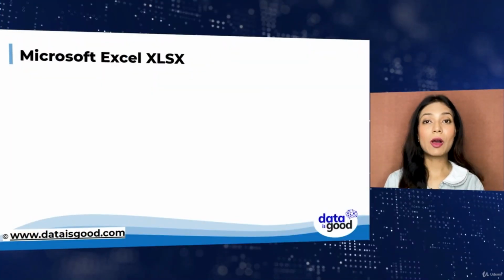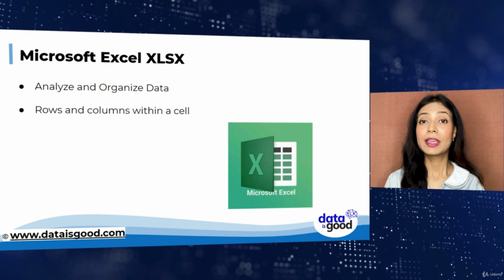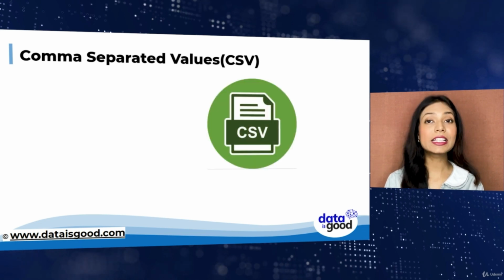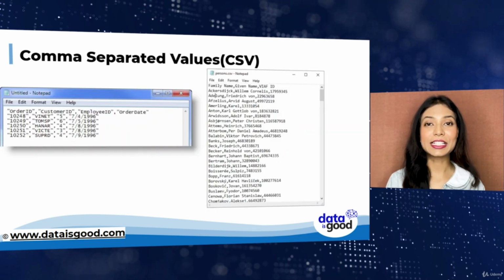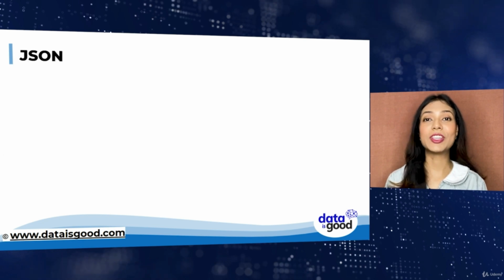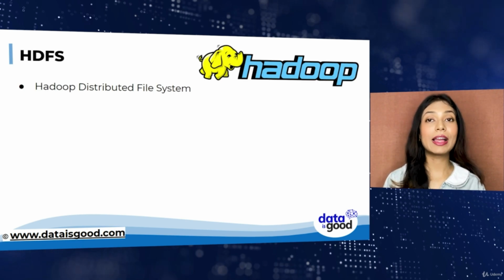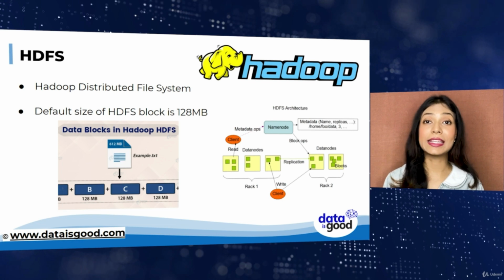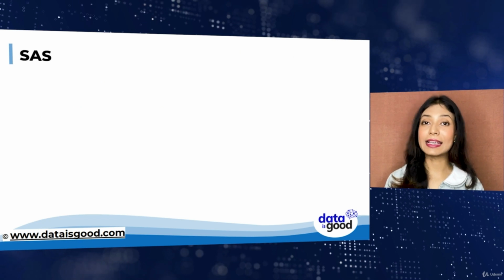Different Types of Files or Sources of Datasets in Real World | Different Dataset in Pandas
Welcome to Pandas Masterclass: Advanced Data Analysis and Visualisation with Pandas.
Lecture 2: Different Types of Files or Sources of Datasets in Real World | Different Dataset in Pandas | Pandas

Pandas is a fast, flexible, easy-to-use open-source data analysis and data manipulation library built on top of the python programming language.
It offers data structures and many operations for manipulating data.

Pandas allow many data manipulation operations such as merging, reshaping, cleaning, and data wrangling features.

Pandas library is widely used for data science/data analysis and machine learning tasks.
If you want to master the data analysis library-pandas then this course is perfect for you.
You will gain complete knowledge of Pandas library.
From reading datasets to analyzing them using the different manipulation functions.
Everything is included in this course.

Reading different file formats using Pandas.
General functions of pandas.
Handling Series using Pandas.
Handling Dataframe using Pandas.
Introduction to Arrays in Pandas
Handling time data using Pandas.
Styling data frame using Pandas.
Window functions using Pandas.
Visualization and plotting using Pandas.
Index Objects in Pandas.
This course is made by keeping in mind the requirements of data analysts and data scientists while working on any project.

After completing this course you will be able to work on any data analysis project efficiently using pandas.
This is a great test for people who are learning the Python language and data science and are looking for new challenges.

Instructor Support - Quick Instructor Support for any queries.

I'm looking forward to see you in the course!
You will definitely love this course.
You will have access to all the resources used in this course.
Learn how to read different types of file formats using Pandas.
Learn about different data analysis functions in Pandas such as Melt, merge, pivot, cross tabulation etc.
Learn about handling missing values using Pandas.
Learn and excel handling Series and DataFrames using Pandas.
Learn about Pandas Arrays.
Learn handling Time data using Pandas.
Learn about Multi Indexing using Pandas.
Learn about Indexing in Pandas.
Learn about Rolling and Expanded Window Functions in Pandas.
Learn about Pandas Styling.
Learn about Andrew Curves, Autocorrelation plot, bootstrap plot, Lag plot, parallel coordinates.
Reading Tables from HTML Files using Pandas.
Gain a deep and hands-on understanding of pandas.
Are there any course requirements or prerequisites?
Python programming knowledge is must.
Determination and Desire to Learn new things.
Some background in computer science.
A positive attitude to success.
A willingness to learn and practice.
Who this course is for:
Data Analysts.
Data Scientists.
Business Analysts.
Python Developers.
Job-seekers.
Students and professionals who want to improve the training capabilities.
Data analysts wanting to advance their careers, build their data science portfolio, and gain real-world practical experience.
Anyone looking to pursue a career in data analysis.

**Udemy Unlocked is the ultimate destination for free Udemy courses. We provide free access to a wide range of high-quality Udemy courses taught by experienced instructors. We also offer cheat sheets, practice exercises, and links to additional resources to help you learn and succeed.

Whether you're looking to learn a new skill, advance your career, or simply expand your knowledge, we have the course for you. We offer free Udemy courses on a variety of topics, including business, technology, personal development, and more.